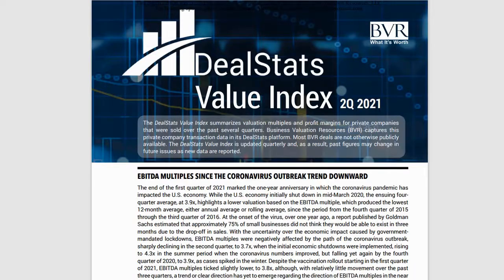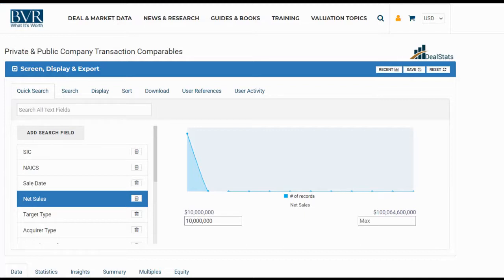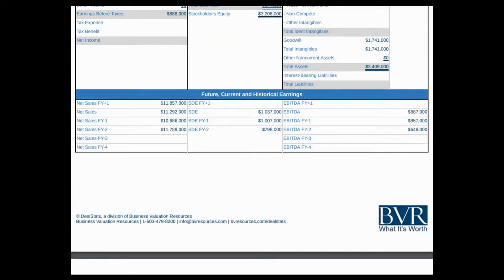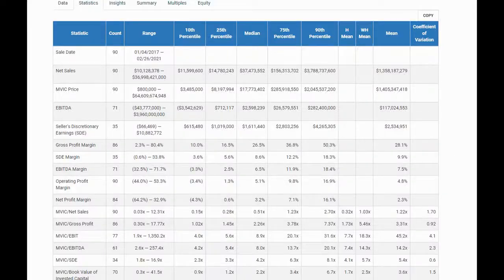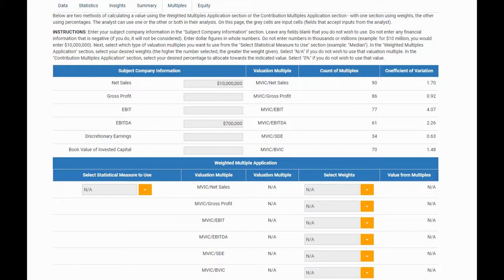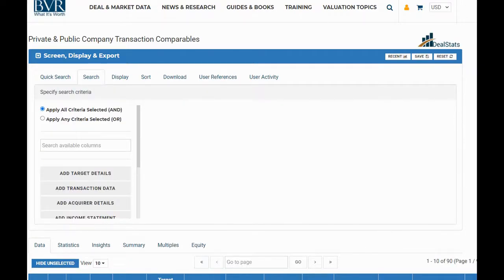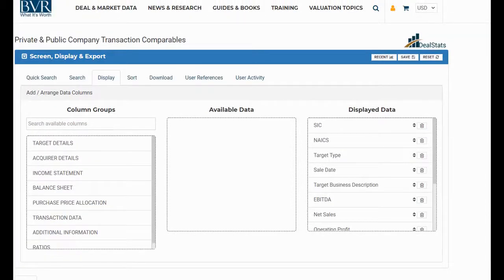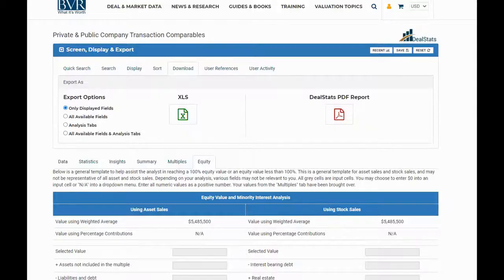DealStats - Changing the Valuation Profession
DealStats is the leading source of private company transaction data used by private equity firms, M&A advisors, and other transactions professionals. See how you can quickly and easily view the full details on sold private companies, assisting you in negotiating a price or valuing a business. Give Deal Stats a look